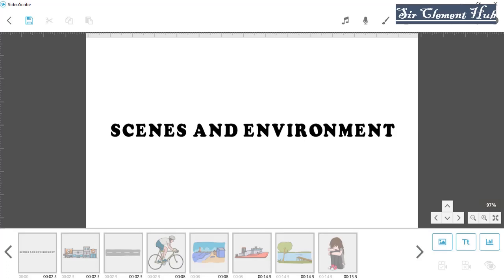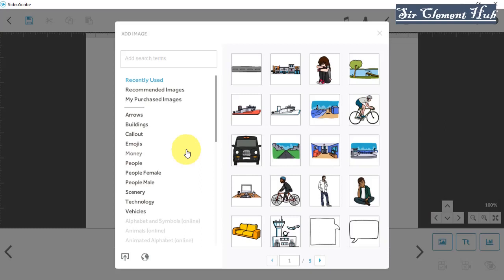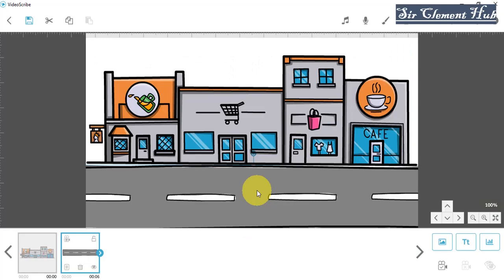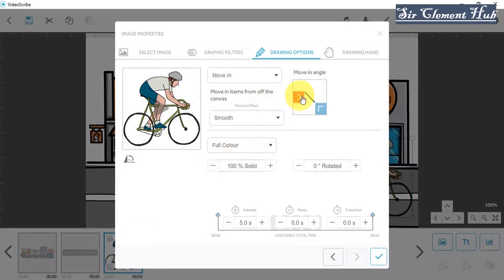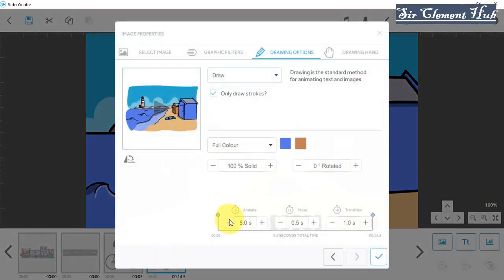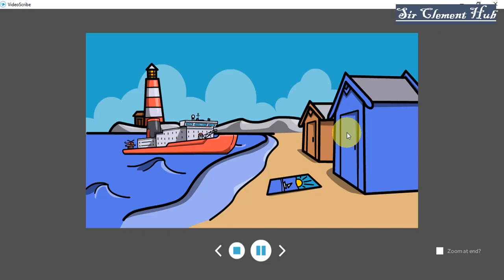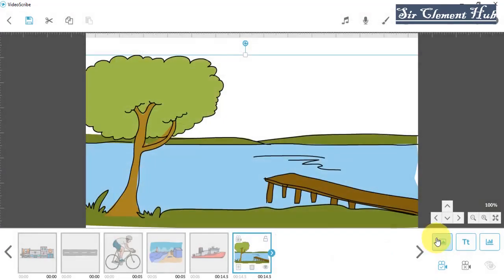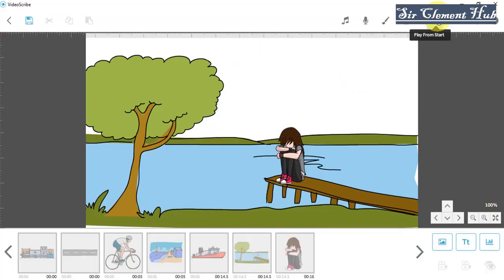Video Animation - How To Create Scenes/Environment On Videoscribe [2022]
Scenes are special features on Videoscribe that can be used to create environments in a video on Videoscribe. This video will be of great help to anyone looking to create animated videos with several scenes and environments.

Video Title: Video Animation - How To Create Scenes/Environment  On Videoscribe [2022]